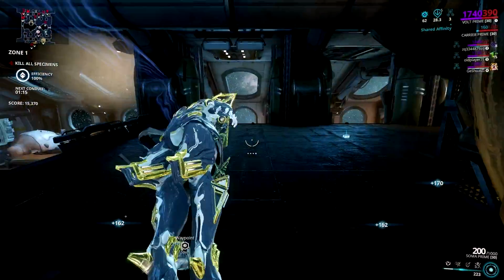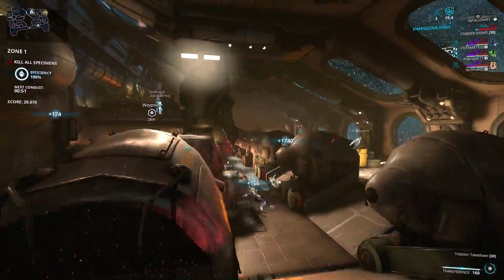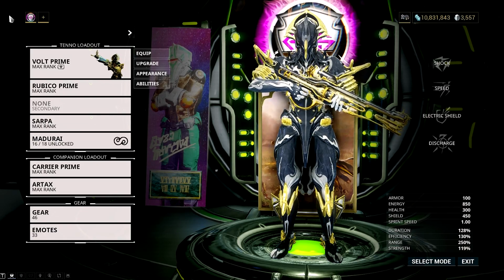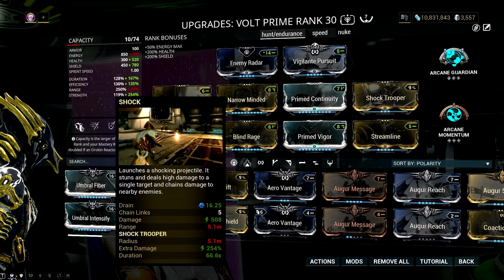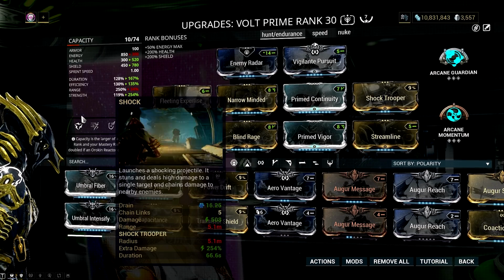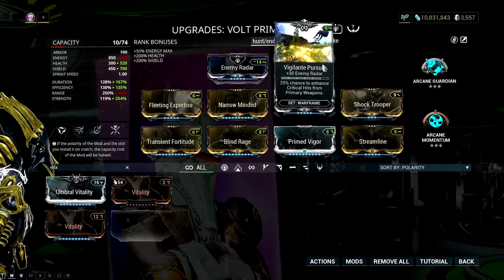Warframe: WHY VOLT IS IRREPLACEABLE | ELECTICAL BUFF!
A new ERA of Warframe will rise soon!

Space Ninjas needed!

Credits

Track: Madmoon Falling (DOTA 2 Music Pack)

All clips of Grendel were acquired on its dev version.
All abilities and stats may change without prior notice.

THE OLD BLOOD

The dead shall rise again, and their vengeance will be swift and merciless. In The Old Blood update, take on the Kuva Lich, your personal villain; trample your prey as the ravenous Grendel; cleave through flesh and bone with the robust Melee Phase 2 rework; utilize Vauban and Ember’s revamped Ability Kits; and collect a smorgasbord of new Gear and Customizations.